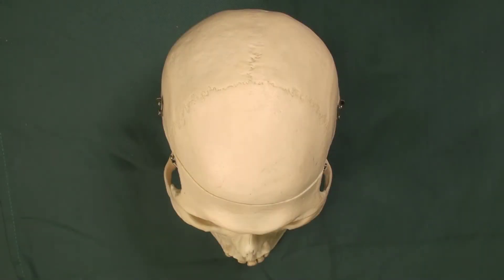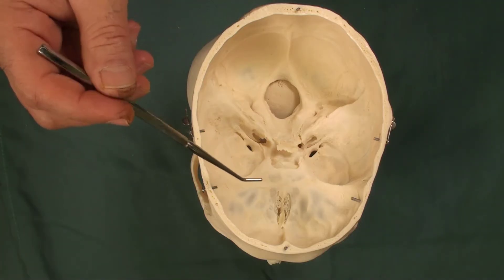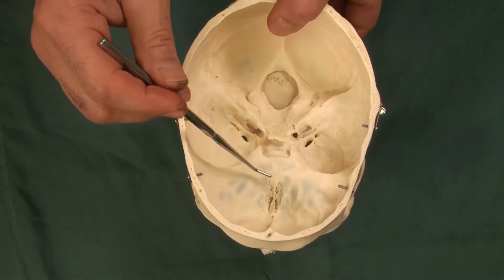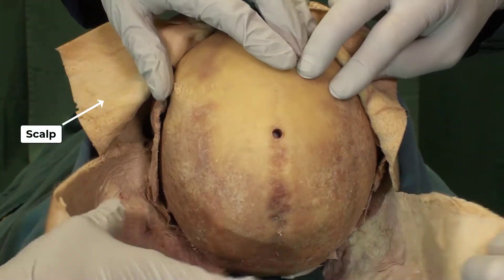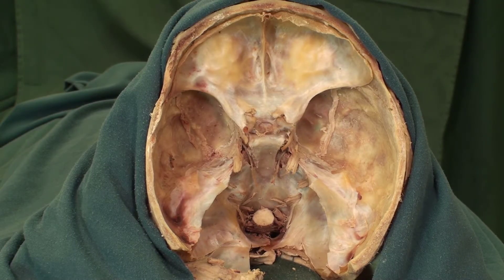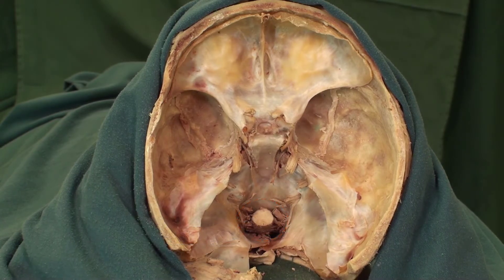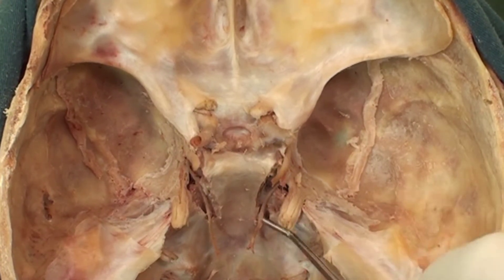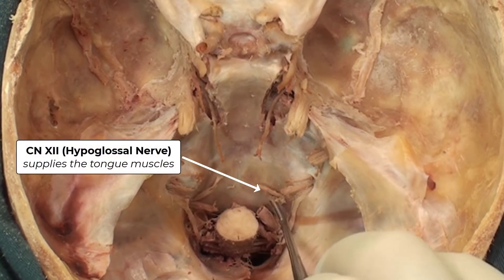A Guide to Cranial Cavity and Its Contents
Dr. Majid Doroudi guides you through the exploration of the cranial cavity, its contents, and related gross anatomical features.

00:00 - Introduction
00:16 - Acknowledgments
00:21 - Learning Objectives
00:27 - Osteology of the Cranial Cavity
05:03 - Intracranial Compartments; Removing the Brain
07:18 - Cranial Nerves at the Base of the Cranial Cavity
12:43 - Meninges Surrounding the Brain and its Layers
13:23 - Falx Cerebri
13:37 - Tentorium Cerebelli
13:51 - Falx Cerebelli
14:06 - Dural Sinuses
15:41 - Arachnoid and Subarachnoid Space
16:26 - Arachnoid Granulations/Villi
16:57 - Tentorium Cerebelli (different view)
17:32 - Test Your Knowledge!
18:30 - Feedback Survey
18:38 - Credits